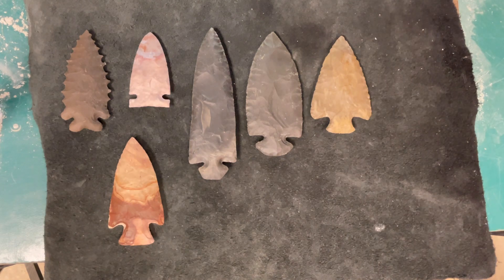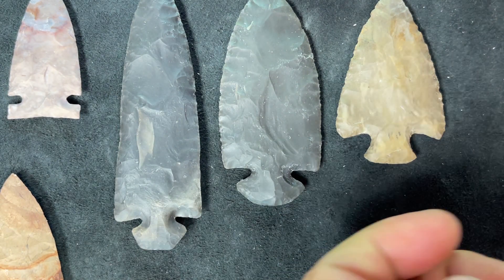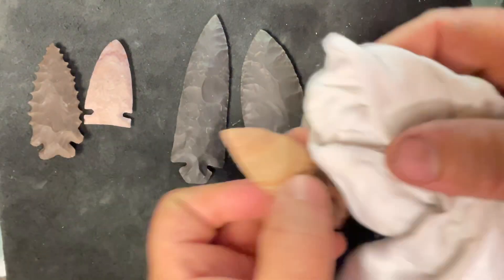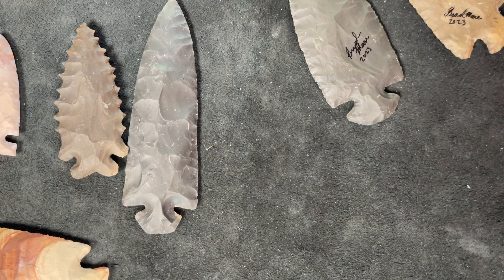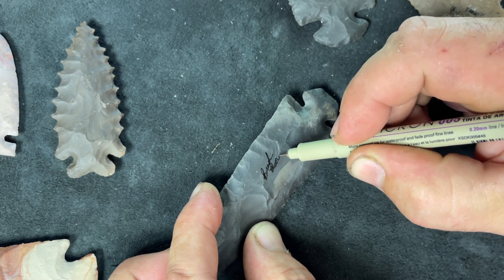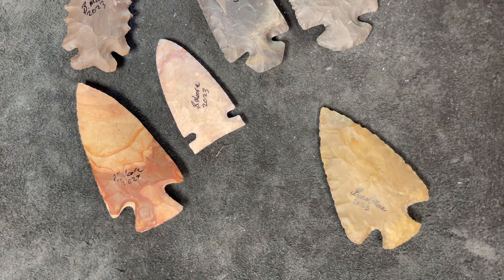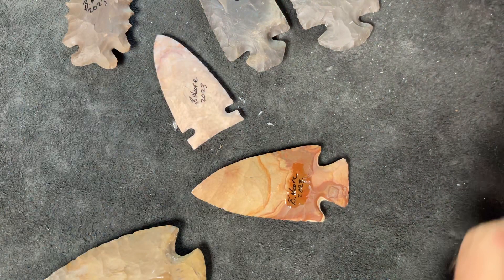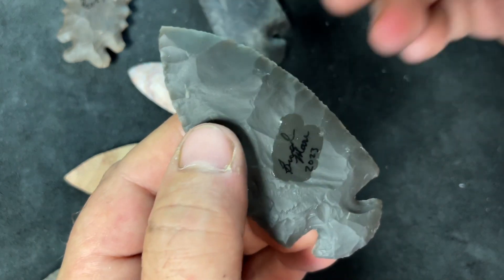How I sign my work.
How I sign my arrowheads.